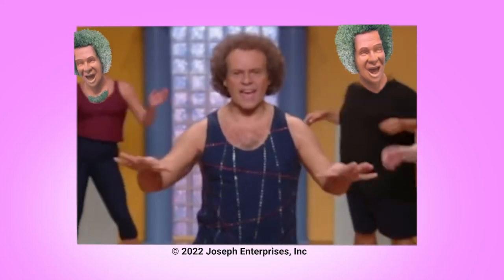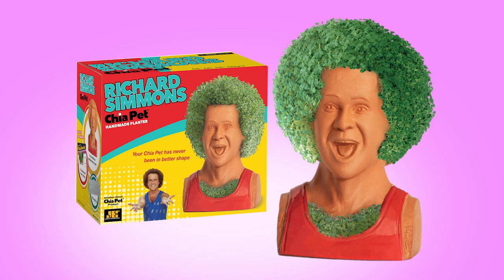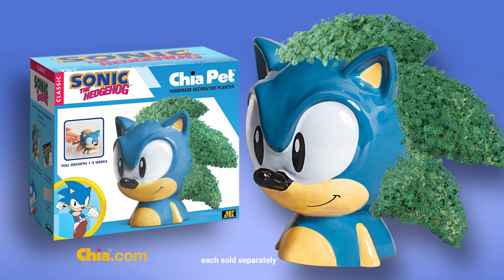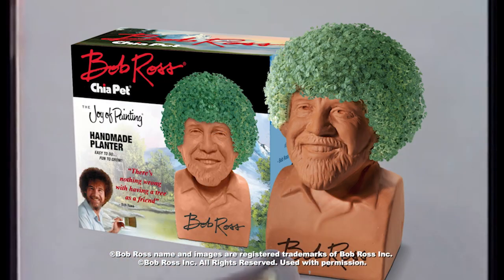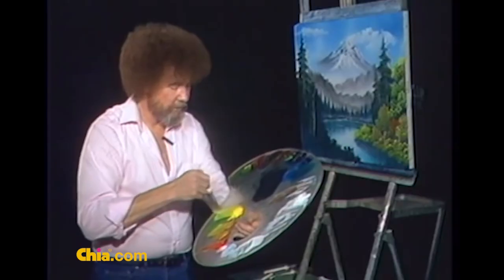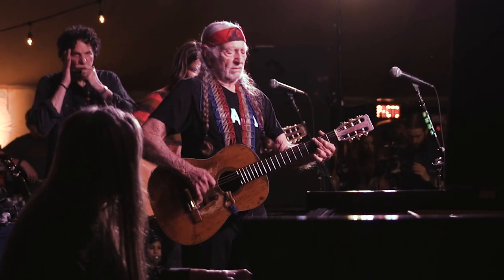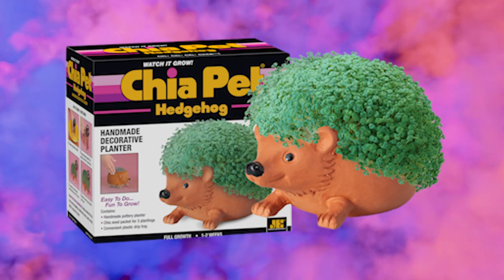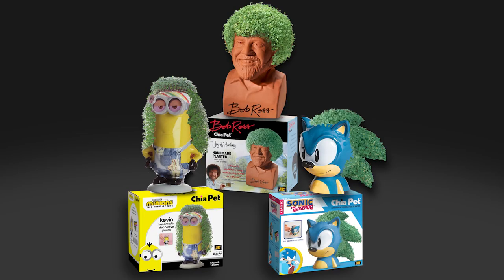2022 Chia Pet TV Commercial featuring Richard Simmons, Willie Nelson, Minions, Sonic and others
2022 Chia Pet TV Commercial featuring Richard Simmons, Minions, Sonic the Hedgehog, Bob Ross, Groot and Willie Nelson